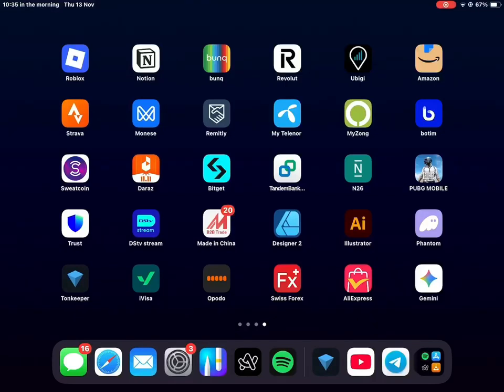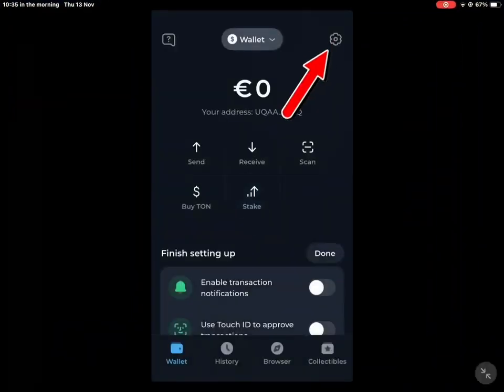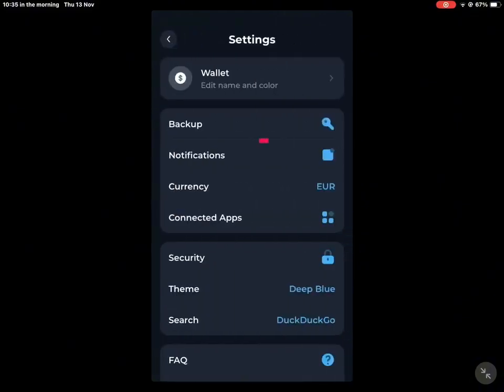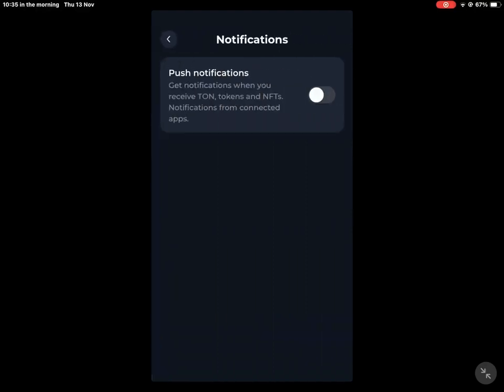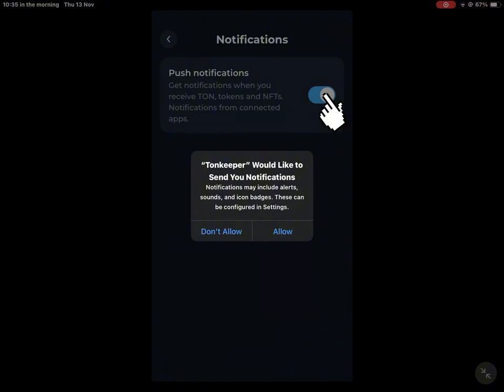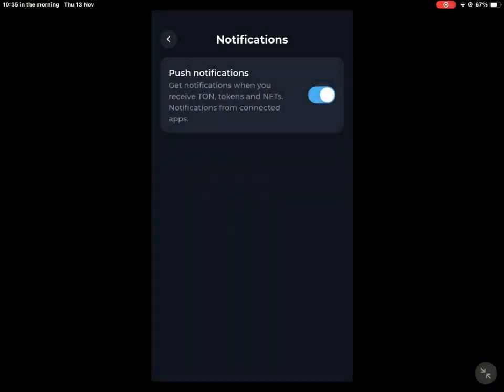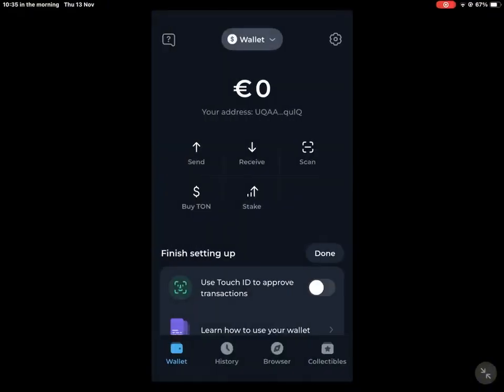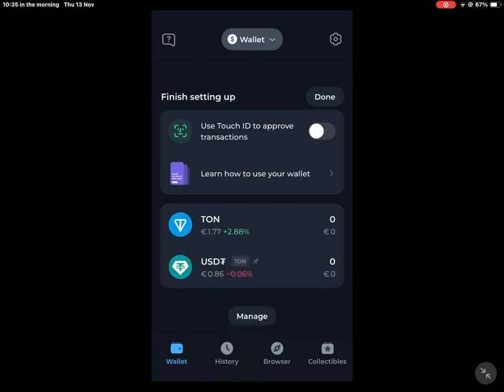How to Enable Push Notifications on Tonkeeper Account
Stay fully updated with every transaction and wallet alert! 🔔
In this step-by-step tutorial, I’ll show you exactly how to enable push notifications on your Tonkeeper account so you never miss important updates like transfers, incoming payments, balance changes, and security alerts.
Whether you’re a beginner in crypto or managing multiple wallets, this guide helps you stay in control with real-time tracking.
I’ll walk you through the latest interface, where to find the notification settings, and how to make sure everything syncs properly.

What you’ll learn:
✔️ Where push notification settings are located
✔️ How to turn them ON correctly
✔️ How to troubleshoot if notifications don’t appear
✔️ Updated 2025 settings layout
✔️ Tips to keep your Tonkeeper alerts secure

📌 Perfect for new users and anyone who wants full control over their TON wallet.